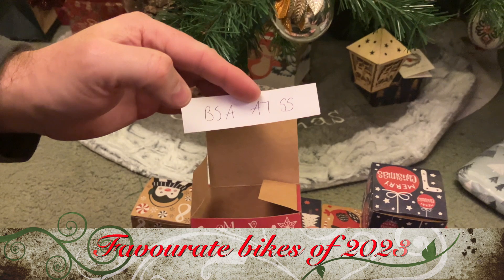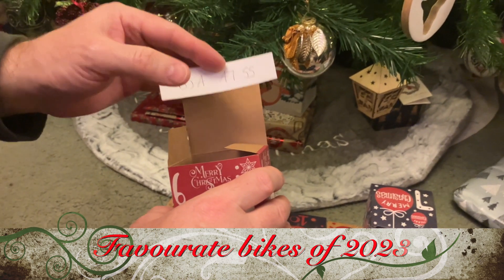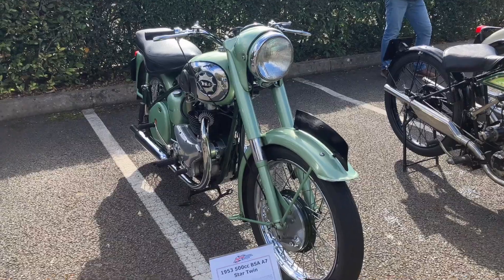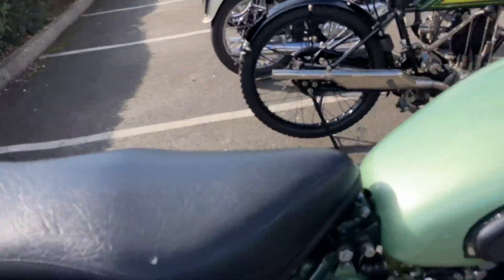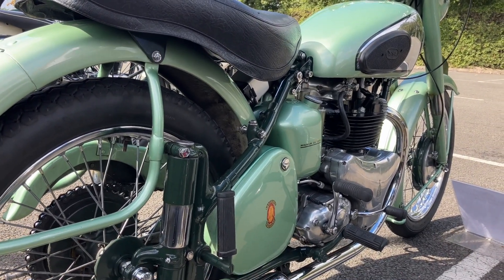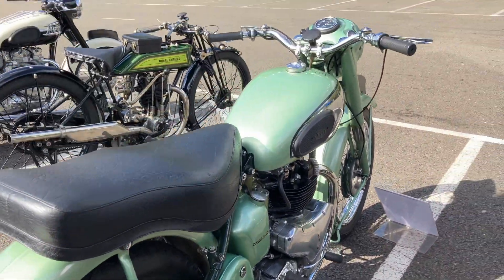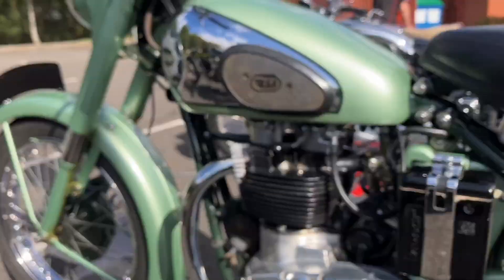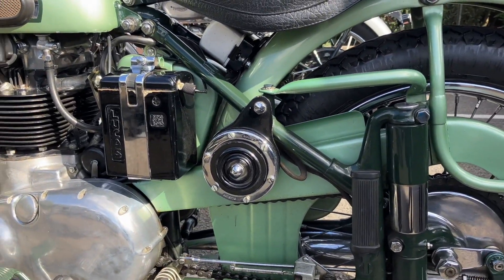The 12 Bikes of Christmas Day Six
On the Sixth day of Christmas, my true love gave to me?